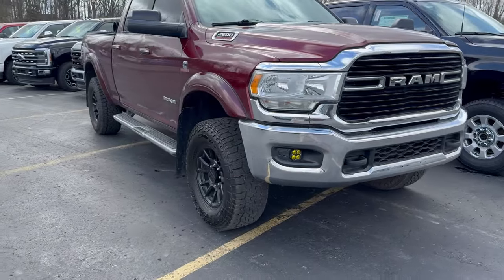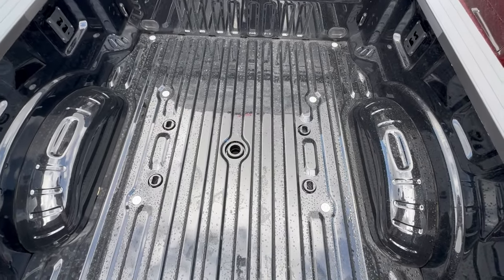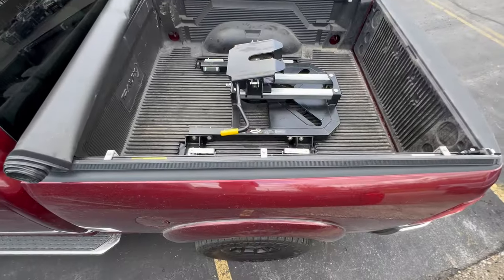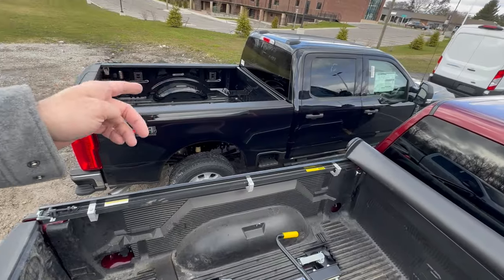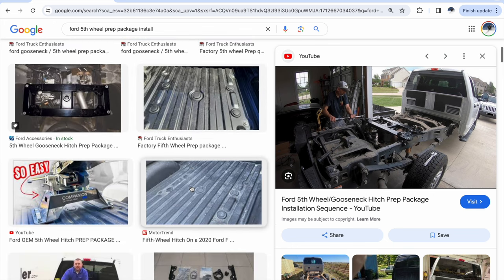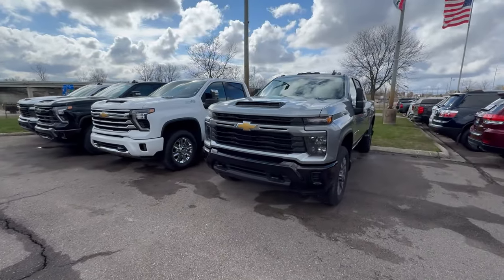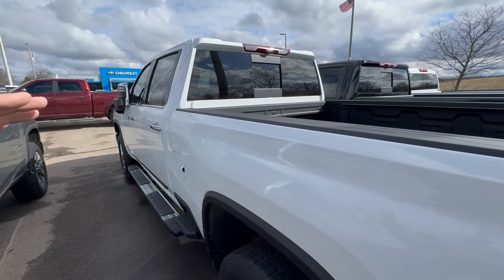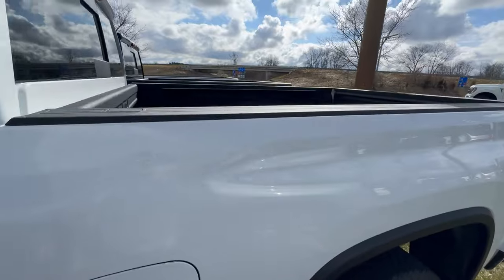2024 Ram in last place vs Ford Superduty Chevrolet Silverado and GMC HD trucks 5th wheel hitch setup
Ram makes a great truck, I love mine.  But they are in a distant 3rd place right now for the HD trucks as the Ford Superduty and the GM HD trucks (Silverado and Sierra) for hooking up 5th wheel hitching in a short bed configuration.